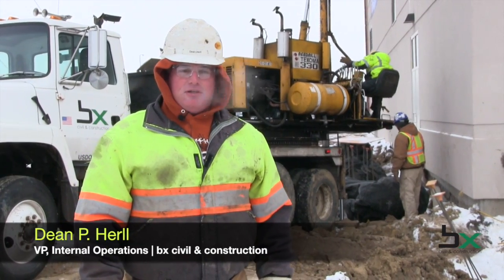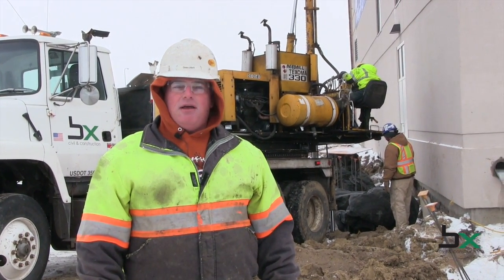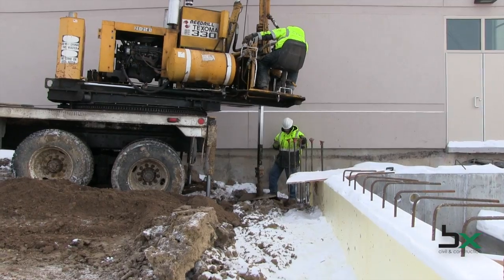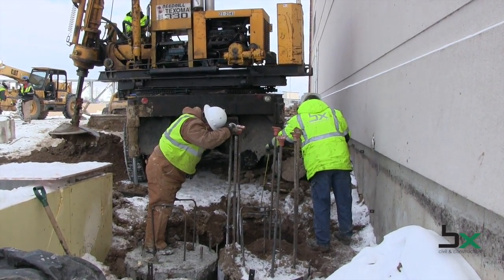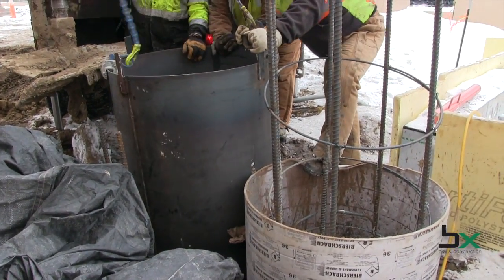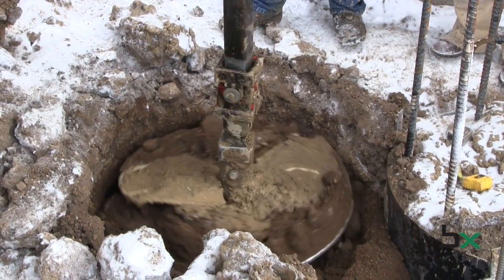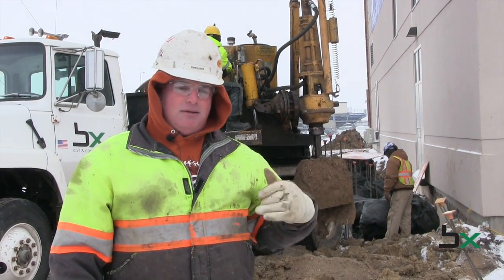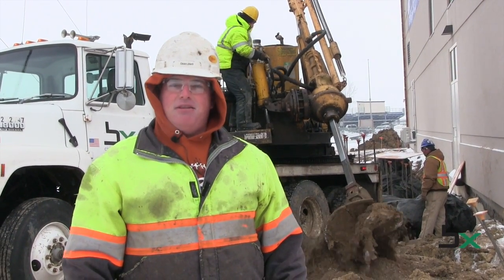bx: Custom Drilling Capabilities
Transcript:

I'm Dean Herll, BX Civil and Construction, we are on site at SDSU up in Brookings, South Dakota, at the indoor practice facility that they are constructing here.

We are subcontractor for JE Dunn on this job. We are doing some foundation drilling in obviously some cold weather. Some really tight conditions as well. We are working in between an existing building that has some challenges of trying not to undermine the existing footings and have any problems with that building. And at the same work alongside some foundations that they have been pouring and working on too.

What we are doing is drilling two groups of three foot diameter drilled shafts that are right next to each other. And they are 16 to 18 foot deep...until we get down to some good virgin conditions that the geotechnical people are analyzing as we are drilling.

But the real challenge is we can drill one hole on each group and then we are pushing permanent steel casing down to hold the sides because we have granular soil conditions around. We can drill one and then the concrete guys are coming in and pouring them.

The next day we come and we drill right next to the one we just did. Almost rubbing the existing foundation. Then the same thing. We push in the casing. They come in and pour it. The next day we come back and do the same thing...just four times. But weather wise it's been a challenge with cold where we have trouble getting concrete because it's been below zero for highs. And site access is tough because we have limited turning radius to stay away from the existing building and then the new foundation. Plus we have re-steel sticking up out of everything too. So it's pretty tight to say the least.